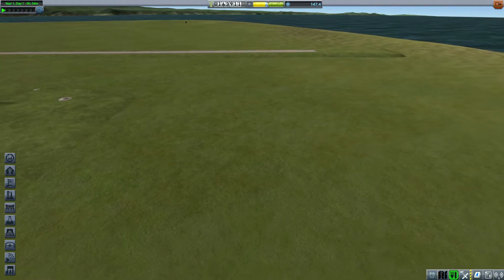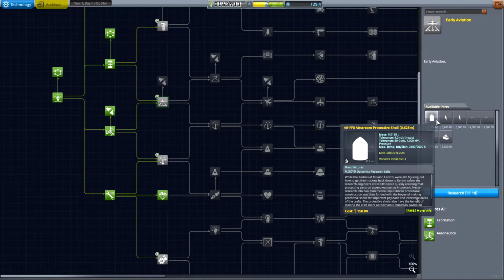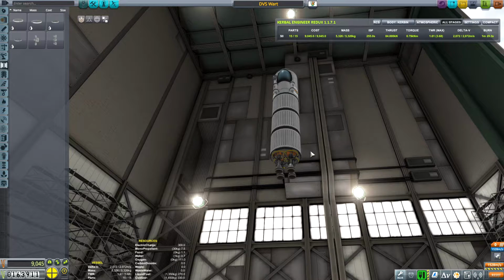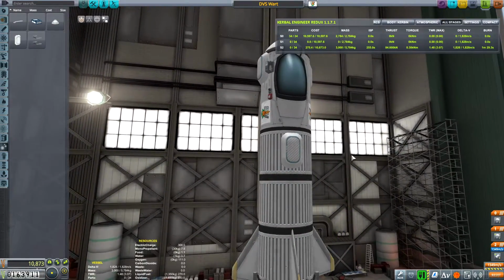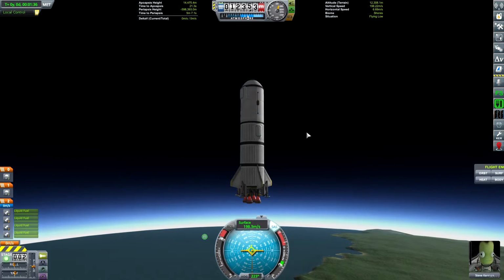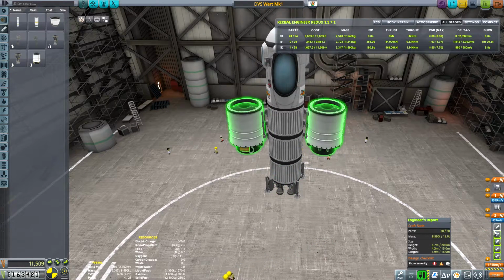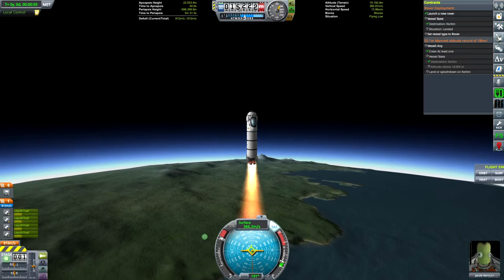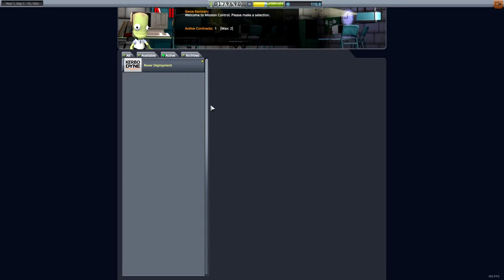First Kerbal In Space! [3] Kerbal Space Program Season 5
In this episode, we get the first Kerbal into space!

UnKerballed Start
RemoteTech
TacLifeSupport
Community Tech Tree
Restock
Restock+
Waypoint Manager
ContractConfigurator_1.30.5
ContractPack-FieldResearch_1.2.2
Kerbal_Academy_Contract_Pack-1.1.10
Contract_Pack_Rover_Missions-0.1.7
ContractPack-Tourism_1.5.2
SETI-Contracts-1.3.0.0